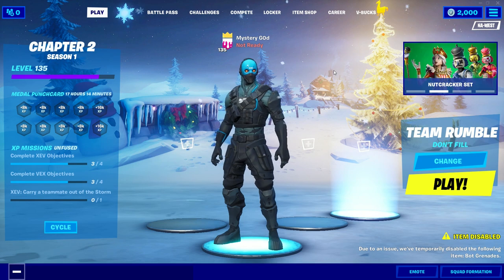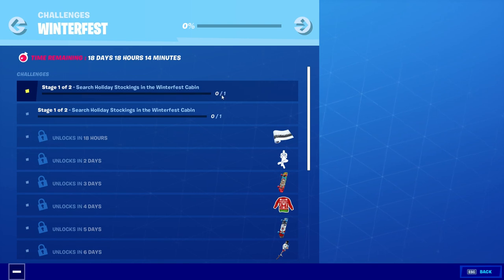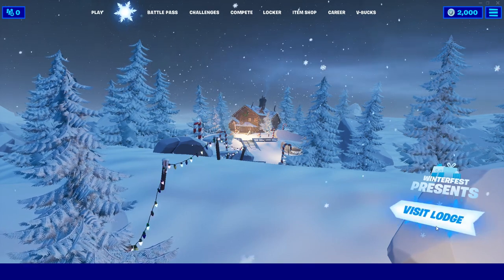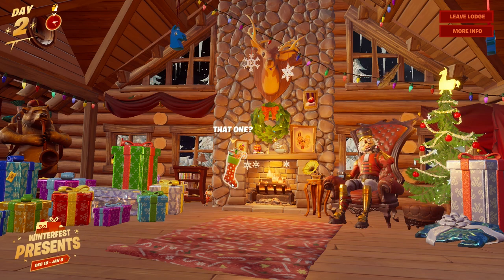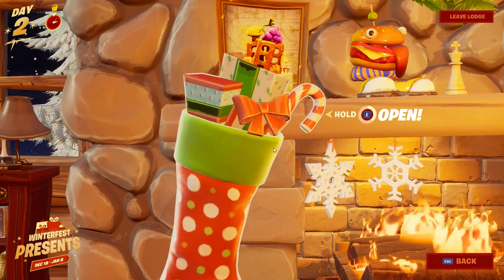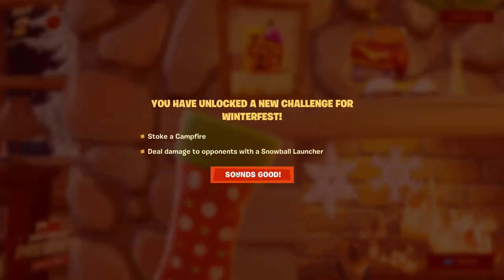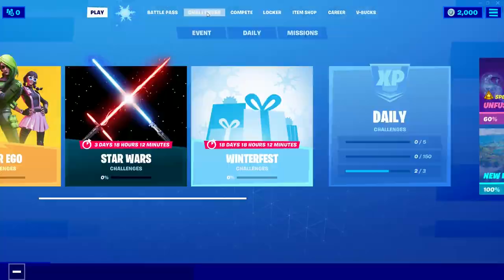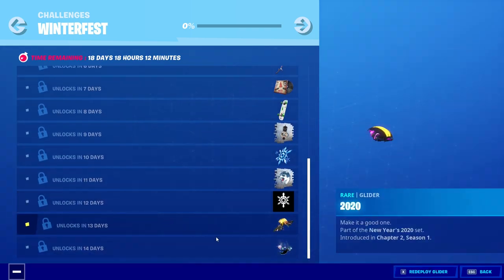Fortnite *NEW* Search Holiday Stocking in Winterfest Cabin - LOCATION!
Winterfest holiday stocking is in a super easy location which I will show you in this video. Check out how to do it the fastest and easiest way!! ENJOY!!